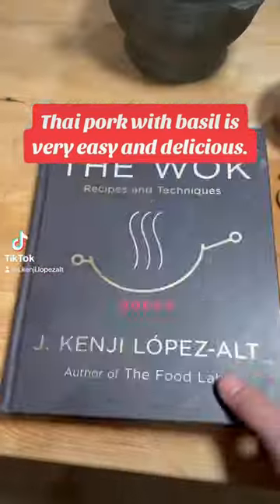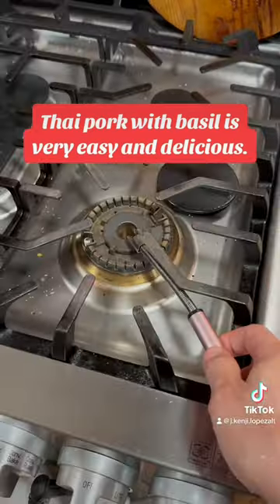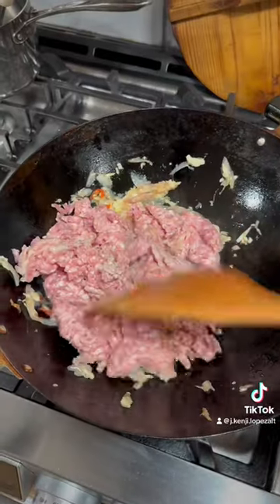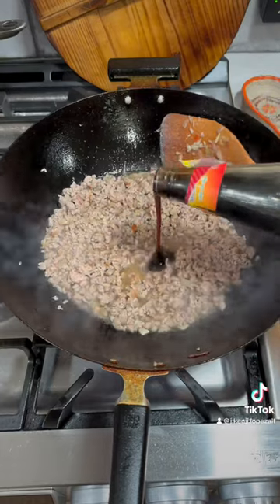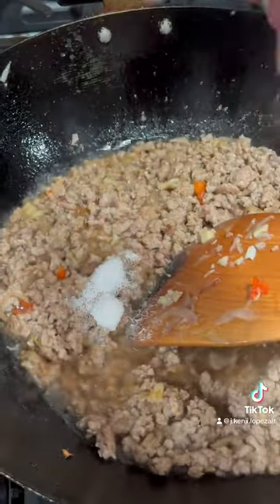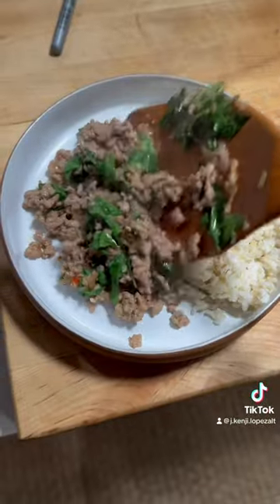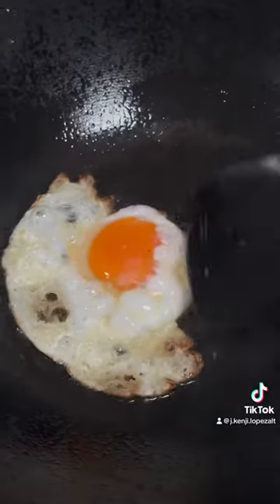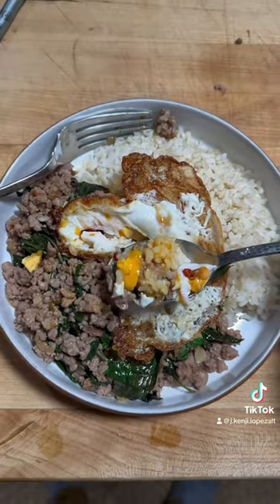Thai pork with basil